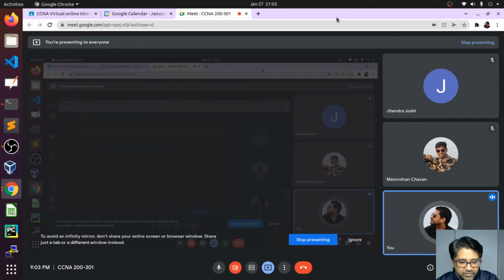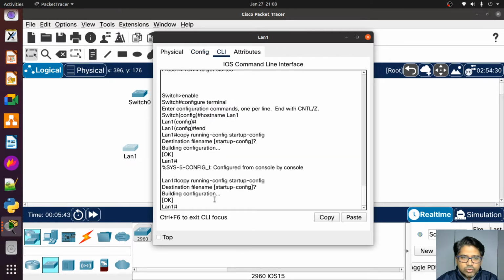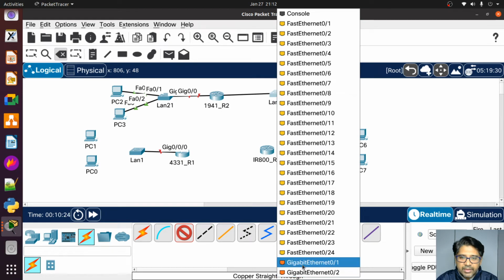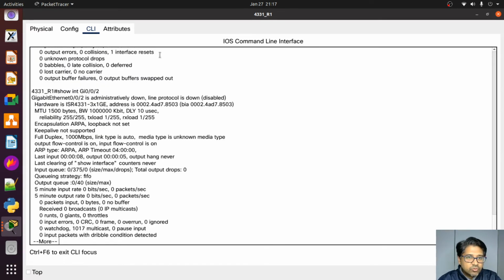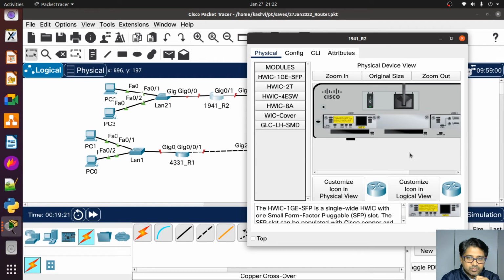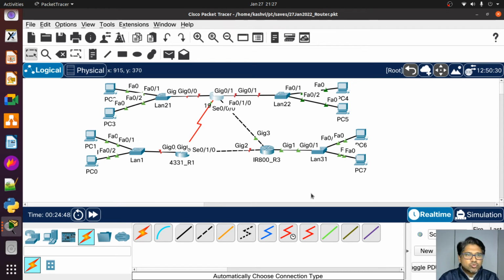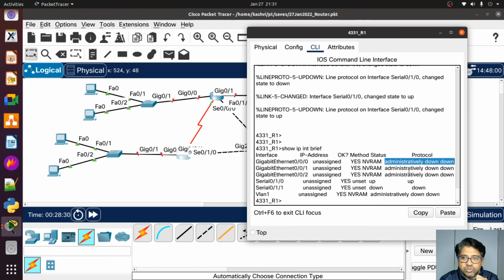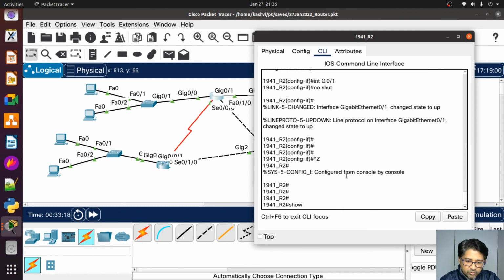24 Layer-2 Topology, Identify L-3 interface, How to create logical L-3 interface, connect Routers.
Layer-2 Topology, Identify L-3 interface, How to create logical L-3 interface, connect Routers, Ip assignment for L-3 interface, Router Model 4331, Router Model 1941, Router Model IR800 series.